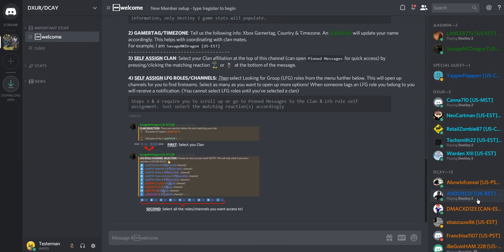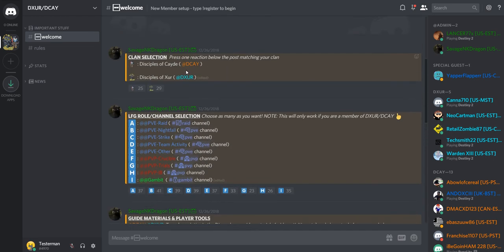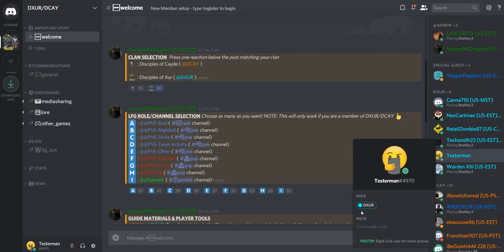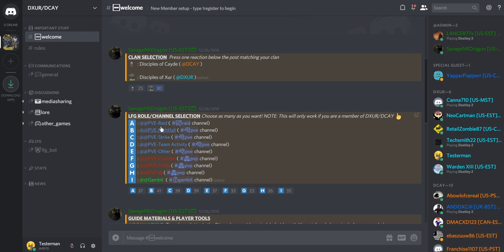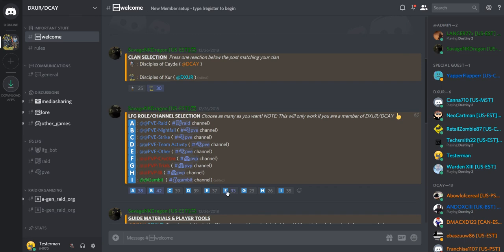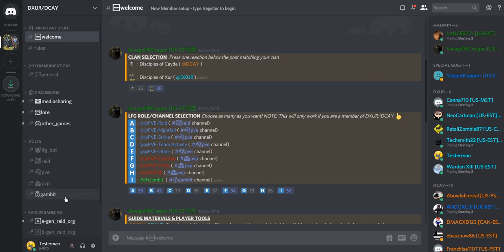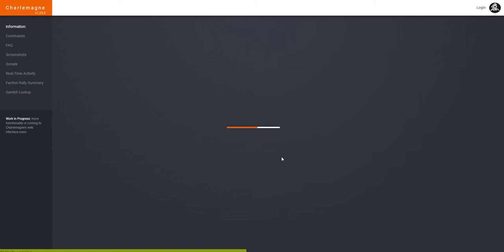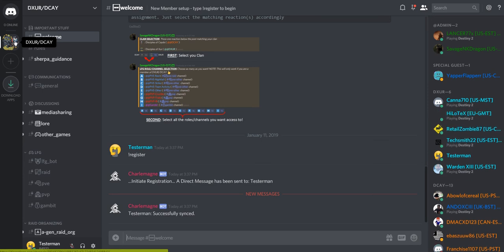Discord Clan Server Setup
Disciple of Xur and Cayde Server Setup